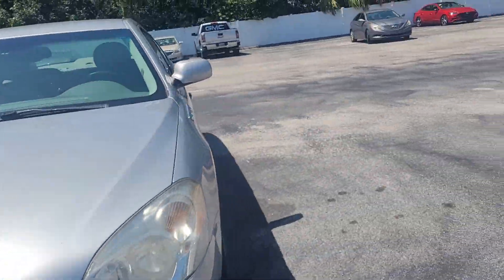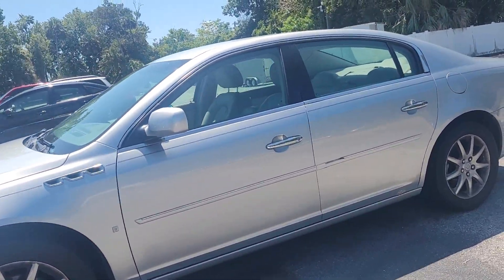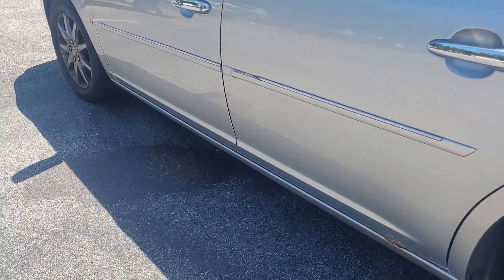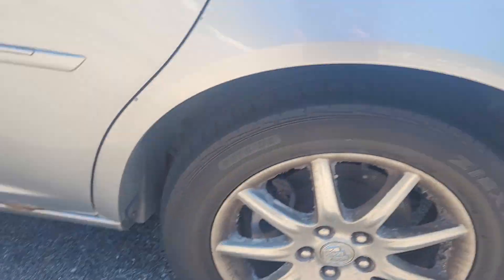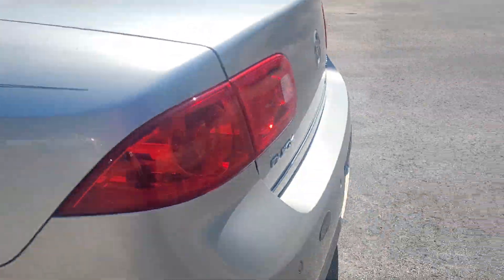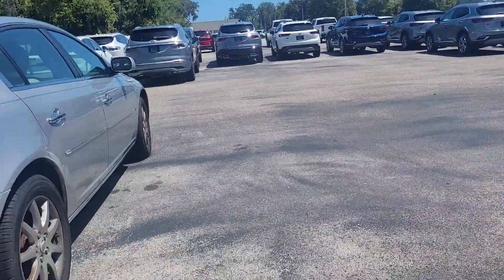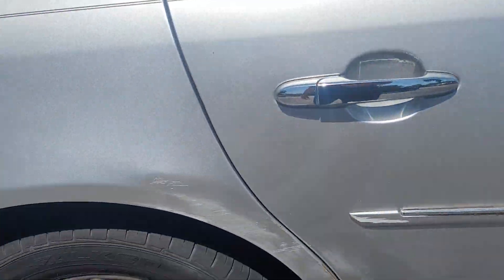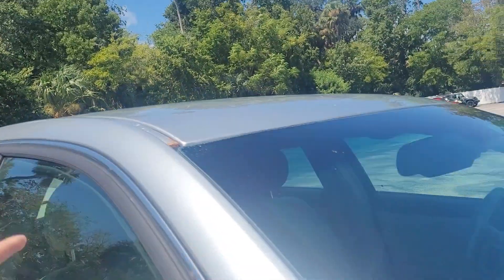VIP Donald Glover